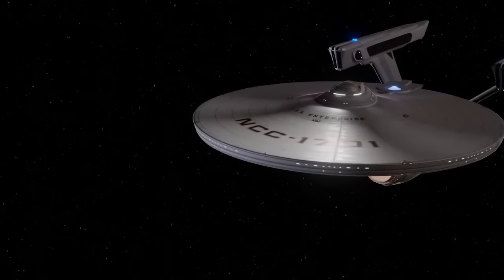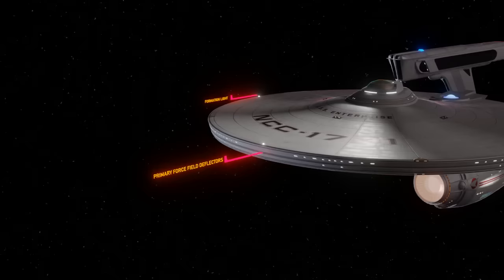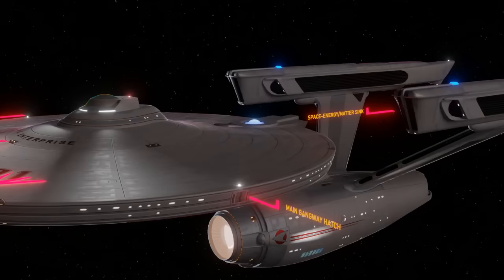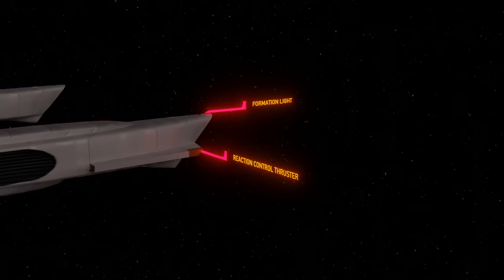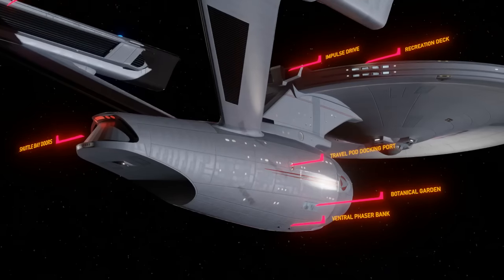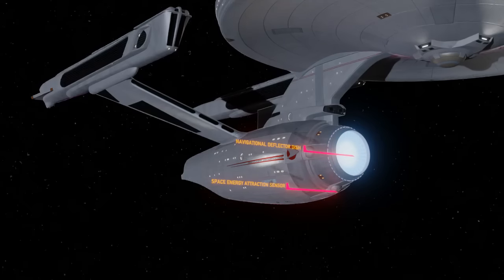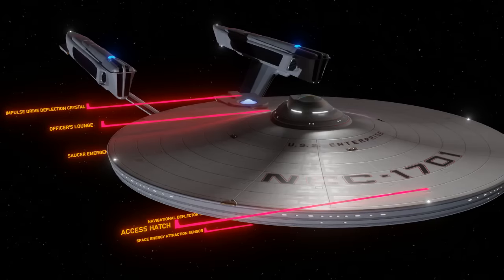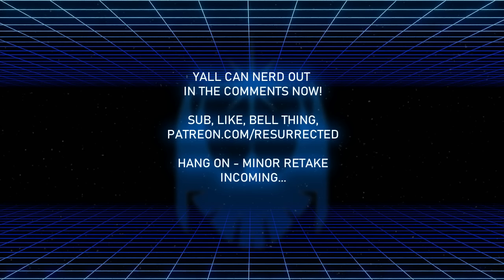ALL The Refit Enterprise Features Explained! CG Model Breakdown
The refit Enterprise first appeared in Star Trek the Motion Picture, and it remains a fan favorite because of all of its meticulous detail Every piece ACTUALLY HAS A FUNCTION!!! Let's break it down!